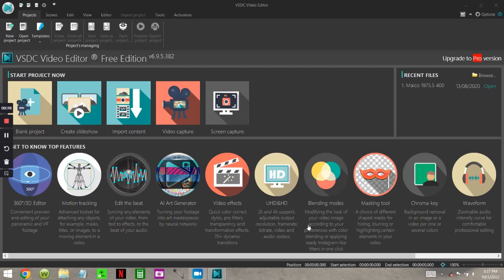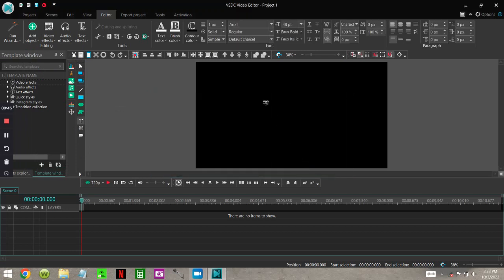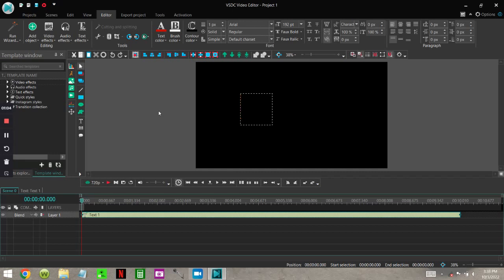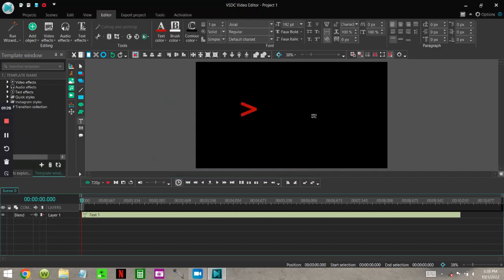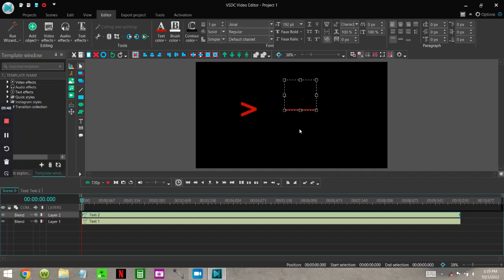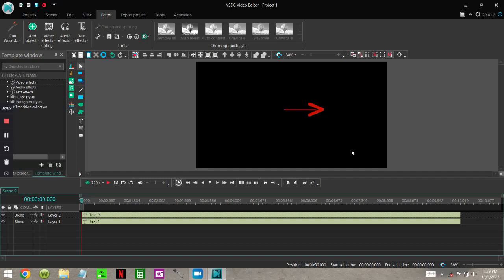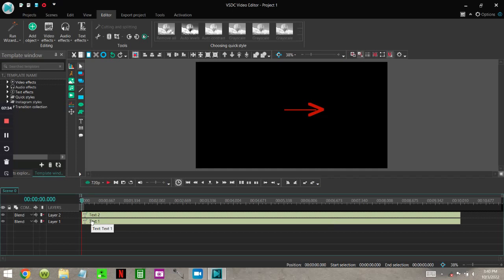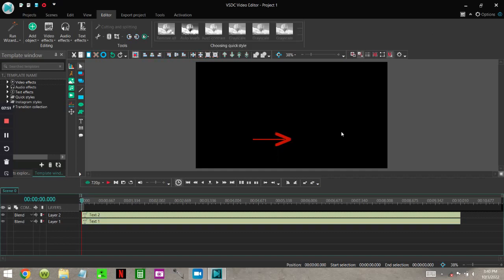VSDC Free Video Editor adding simple arrows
VSDC Free Video Editor how I add simple arrows to my thumbnails and videos.